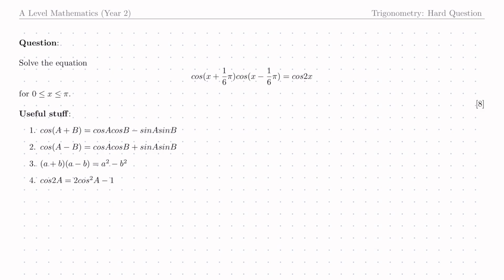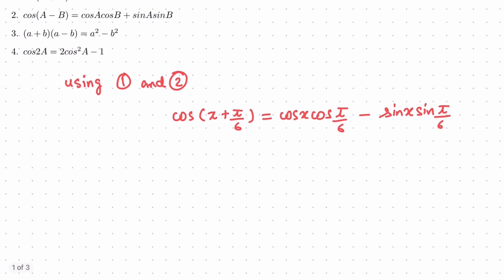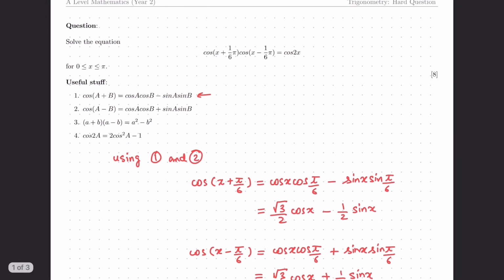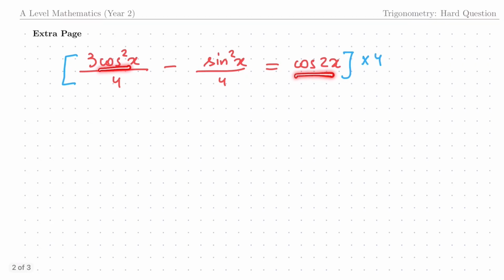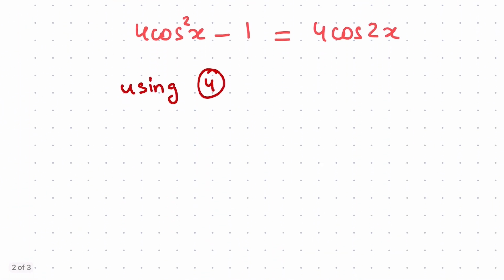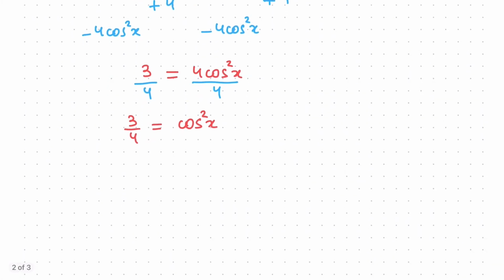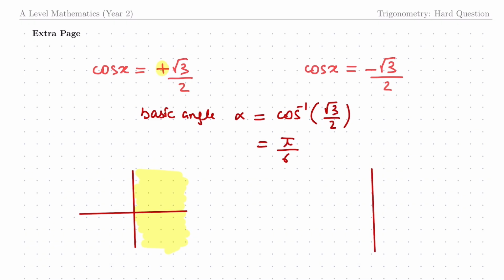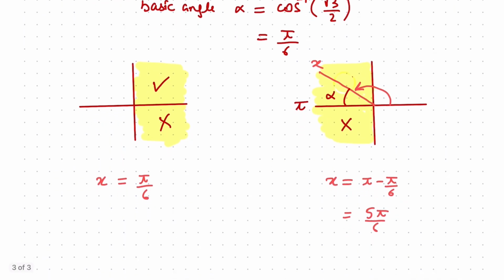Can you solve this HARD question from A Level Mathematics?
In this video, we solve an old and hard past paper question from A level Mathematics.